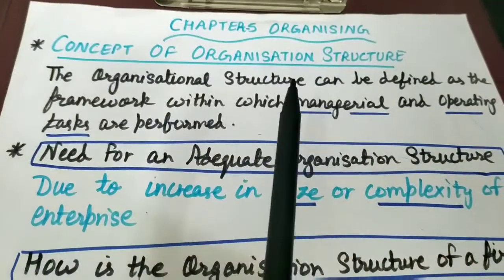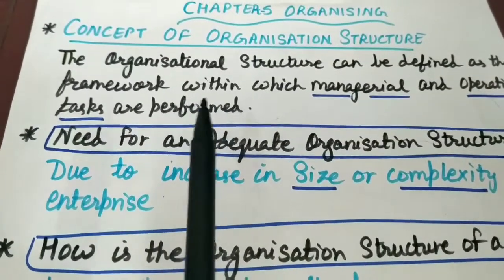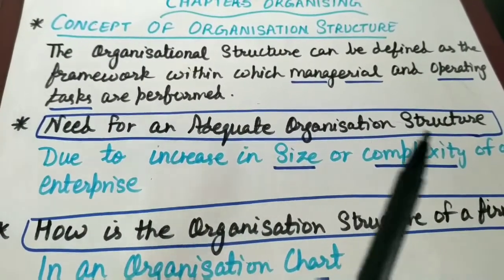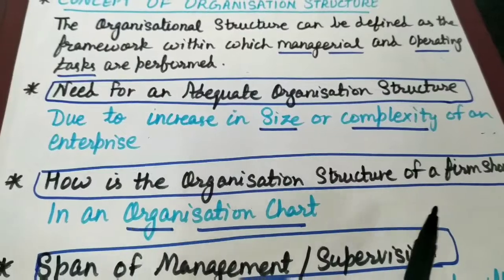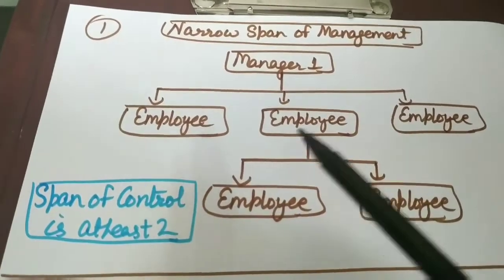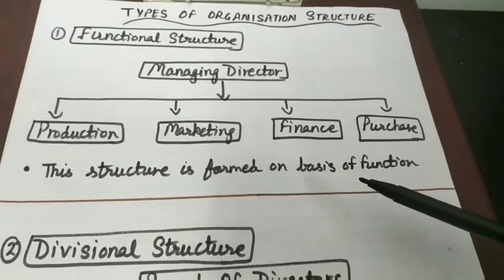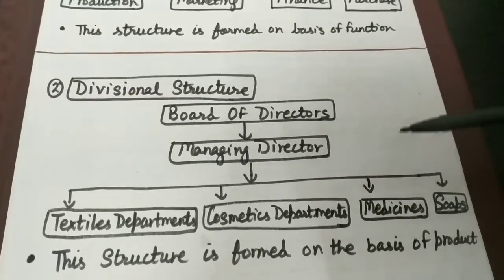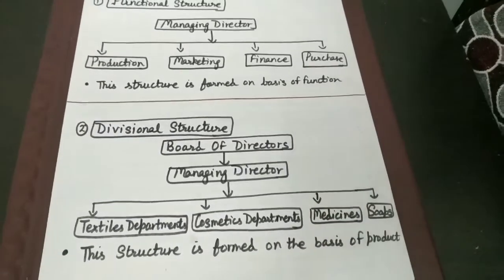Ch -5 Organising /Video 4/Organising Structure/Chart/Span of Management/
Introduction of types of organisation Structure class 12 Business Studies